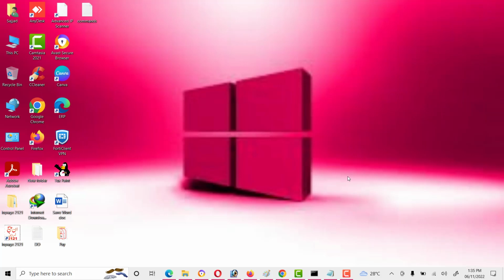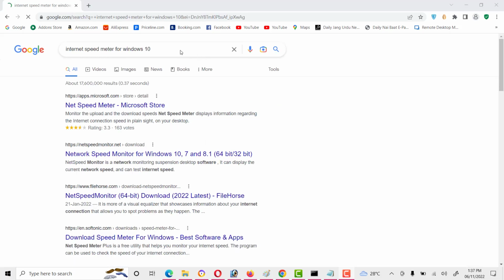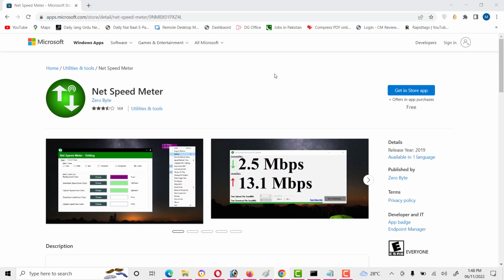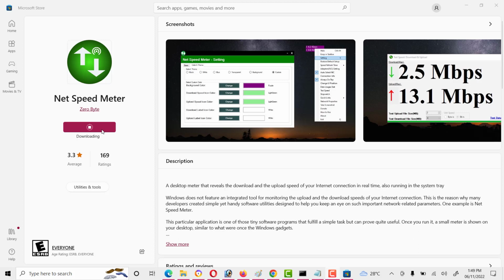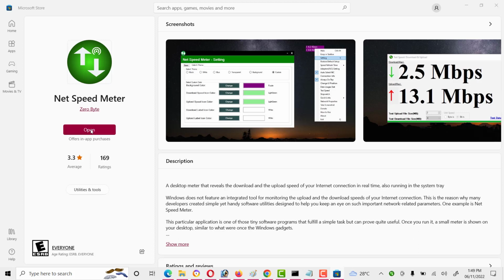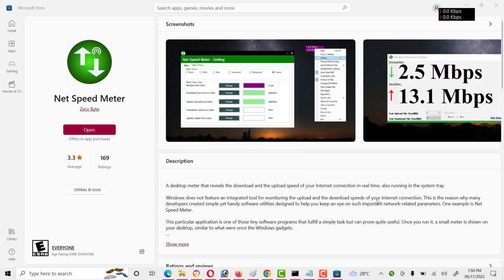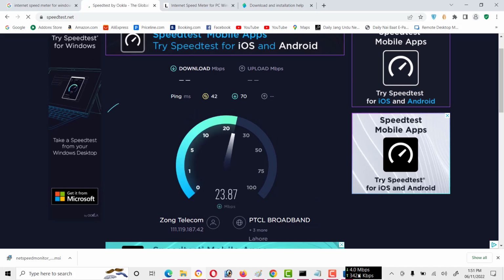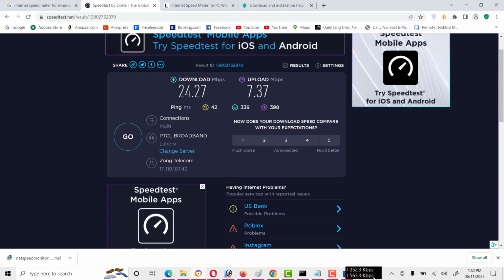How to Show Internet Speed on Taskbar in Windows 10 | Display Internet Speed On Taskbar In Windows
How to Show Internet Speed on Taskbar in Windows 10
How to Add Internet Speed Meter on Taskbar on Windows 10 PC
How to Add Internet Speed Meter In Windows 10 or 11 Taskbar 2022
Enable Internet Speed Meter
How to Show Internet Speed on Taskbar in Windows 10 & Windows 11
How to Enable Internet Speed Meter for Windows PC
How to Display the Internet Speed on the Taskbar in Windows 7, 8 and 10
Display The Internet Speed On The Taskbar In Windows 10 - How To
how to display internet speed on taskbar in windows 10
how to display internet speed on android
how to display internet speed on taskbar in windows 11
how to display internet speed on iphone
how to display internet icon on taskbar
how to display internet speed in samsung m31
how to see intermediate result 2022
how to show internet speed on status bar samsung
show internet speed
taskbar in windows 10
taskbar settings
windows bar
computer taskbar
show me my internet speed
microsoft edge taskbar
taskbar manager windows 10
windows taskbar manager
network monitor windows 10 taskbar
custom windows bar